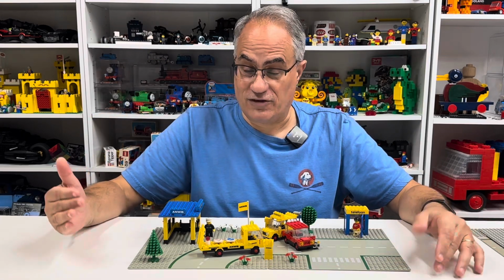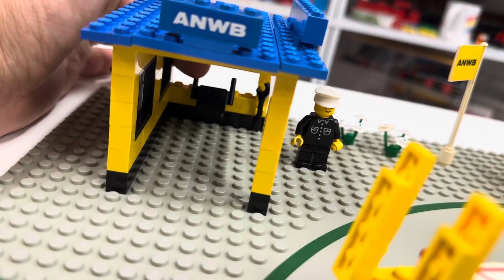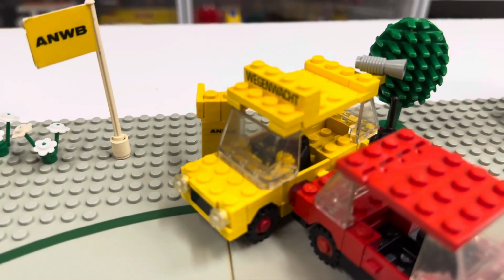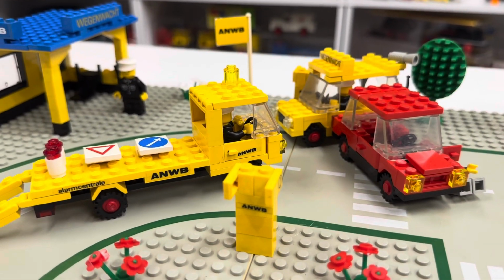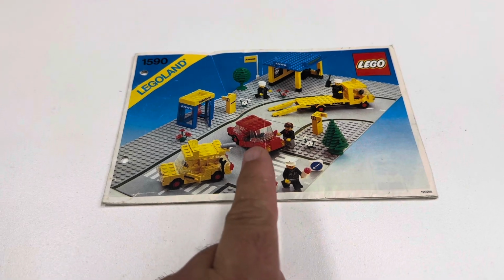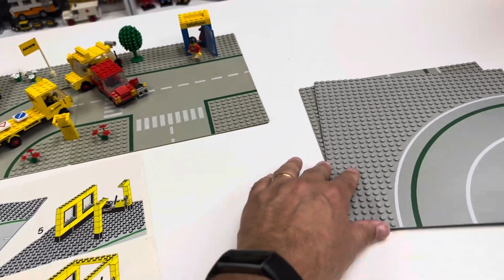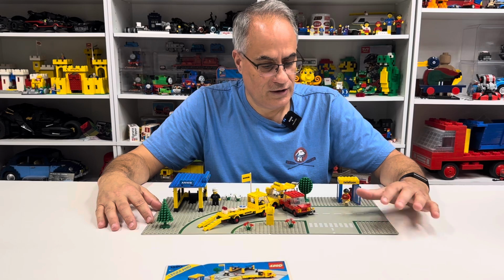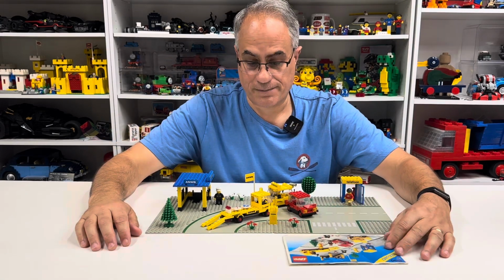Vintage LEGO 1590 ANWB Breakdown Assistance from 1982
A limited release set from over 40 years ago! 1590 ANWB Breakdown Assistance. No matter where you wreck - ANWB is just a call a way

📭 Mail to:
BrickTsar
66 Fire Tower Rd NW #  264